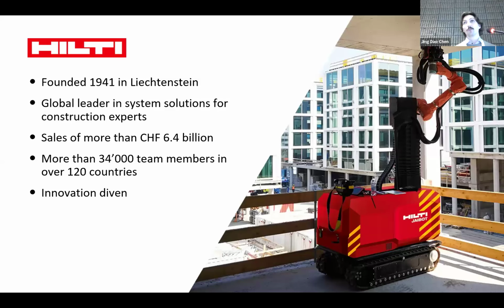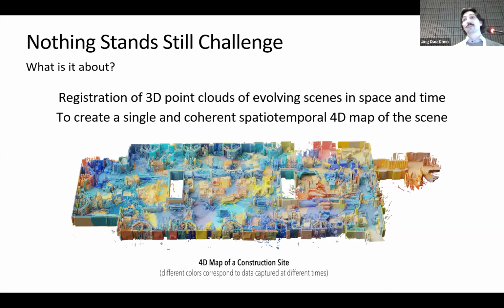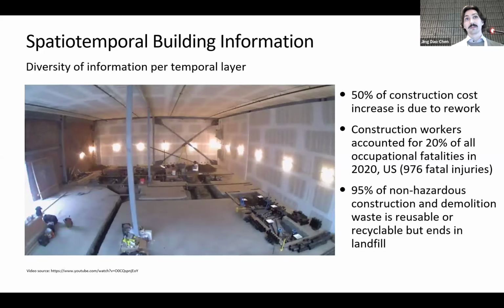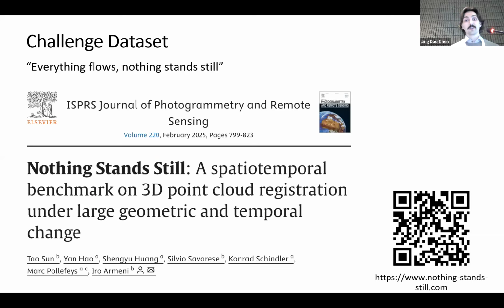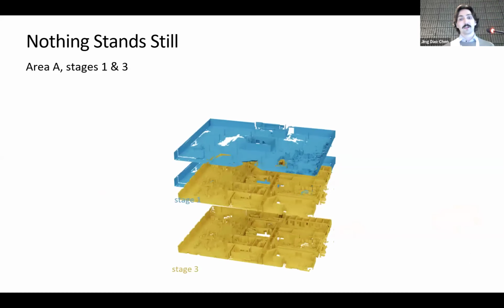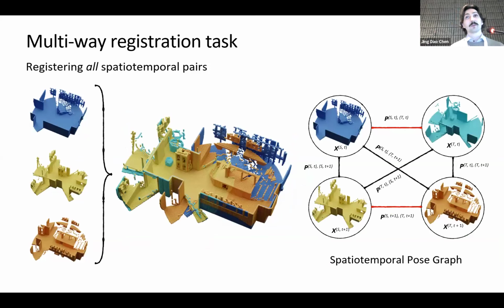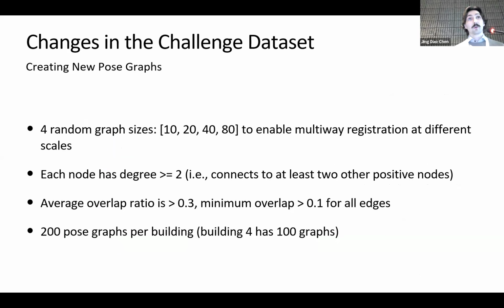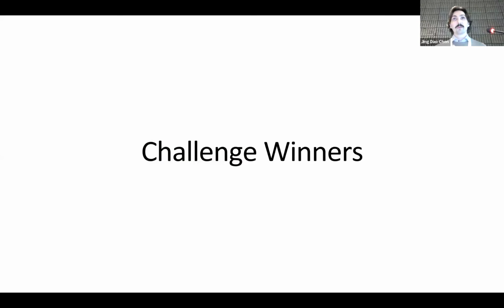ICRA 2025 Workshop on Future of Construction - Nothing Stands Still Challenge